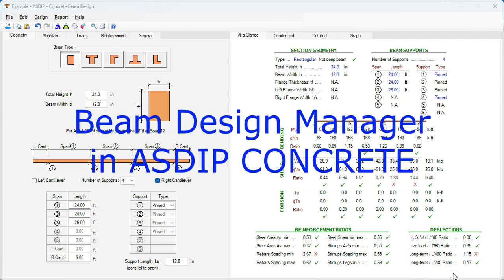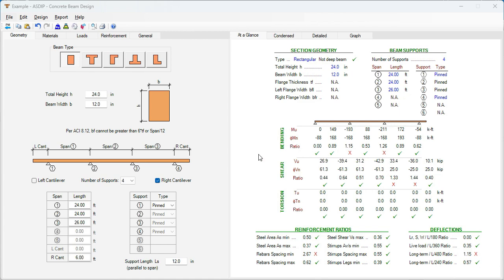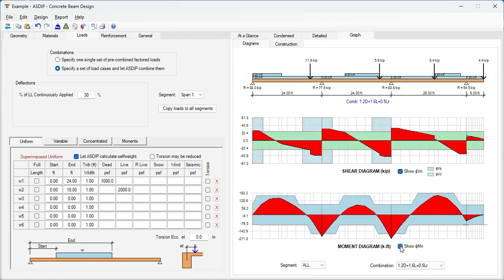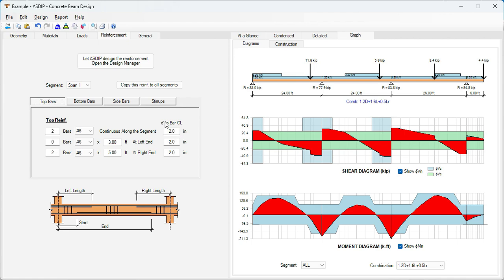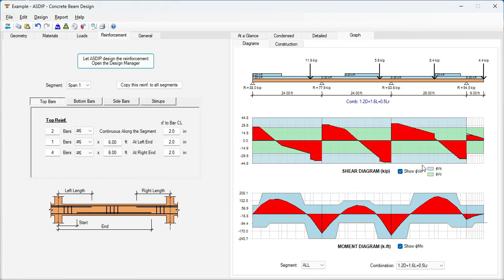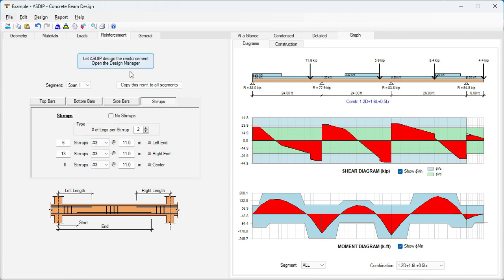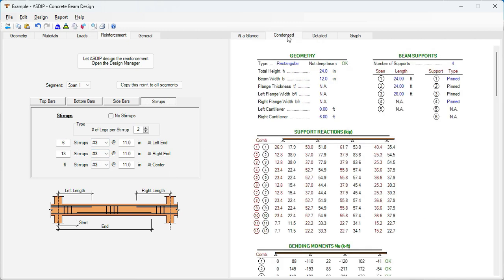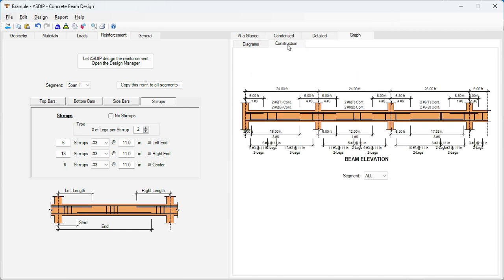Beam Design Manager in ASDIP CONCRETE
ASDIP CONCRETE is a structural engineering software for design of concrete members. It includes the design of multi-span continuous beams. This video discusses how to use the Beam Design Manager to optimize the design of the reinforcement in less time and boost your productivity.